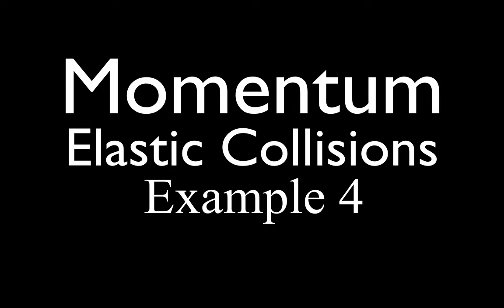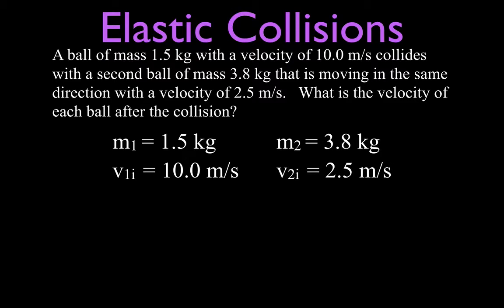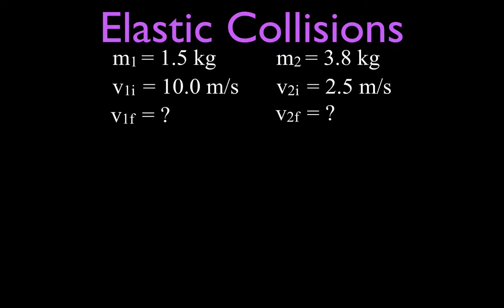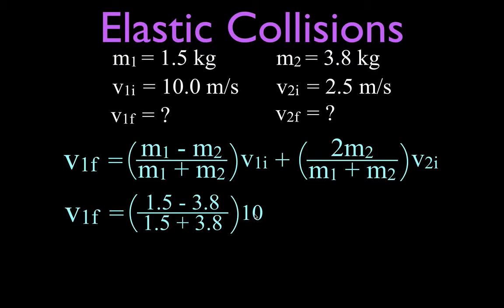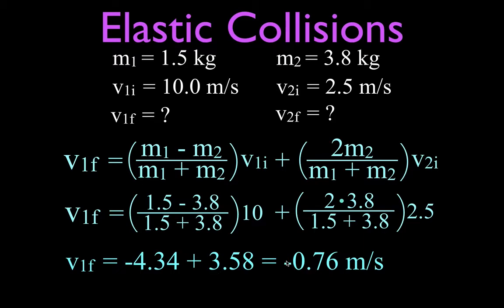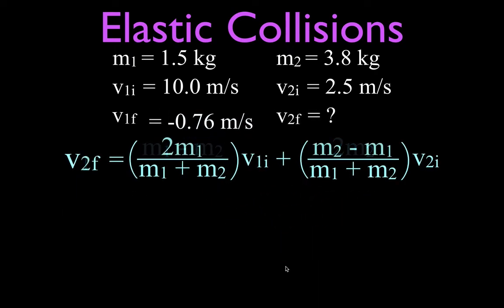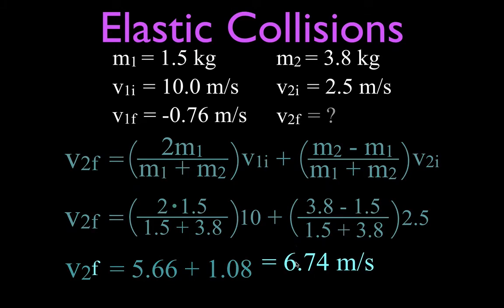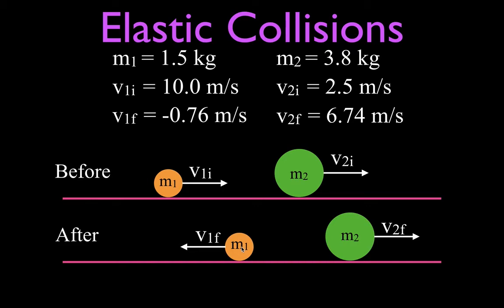Momentum (14 of 16) Elastic Collisions, Example 4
Worked example for momentum and perfectly elastic collisions. Shows how to determine the final velocity of both masses when a mass in motion collides with a second mass that is also in motion in the same direction. Mass 1 is less than mass 2. After the collision each mass has a different final velocity.

This problem uses conservation of momentum and conservation of kinetic energy to determine the final velocities.

In an inelastic collision the objects stick together. Due to deformation of the objects, the release of heat and increased vibrational energy, kinetic energy is not conserved.  Momentum is conserved. In a perfectly elastic collision the objects do not stick together, therefore kinetic energy and momentum are both conserved.